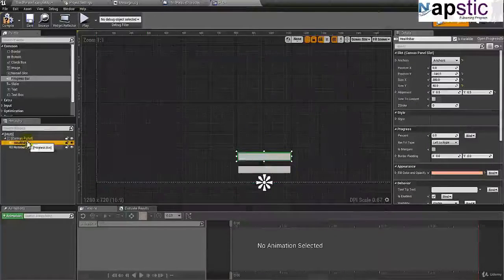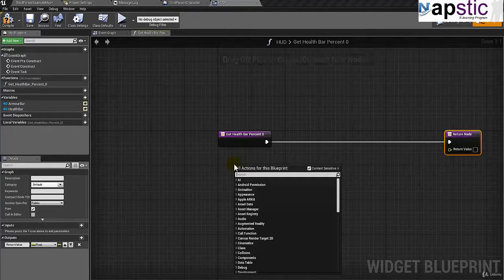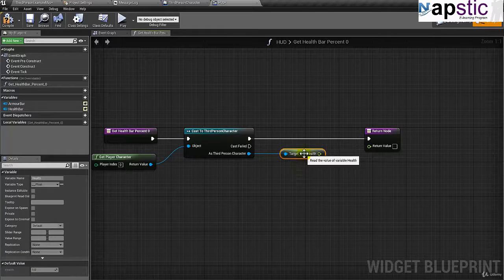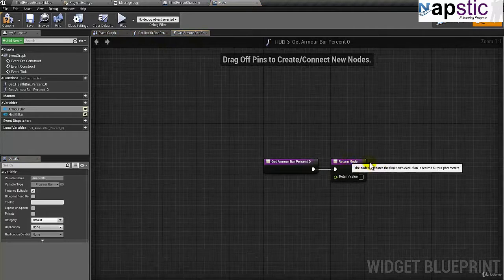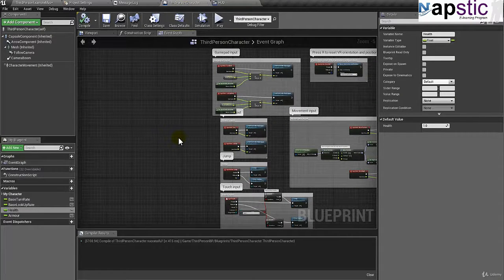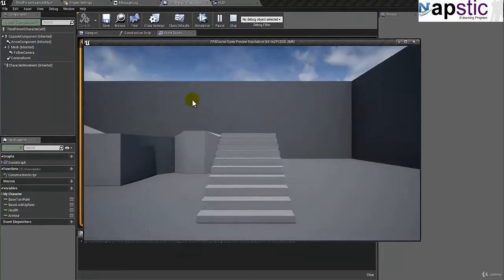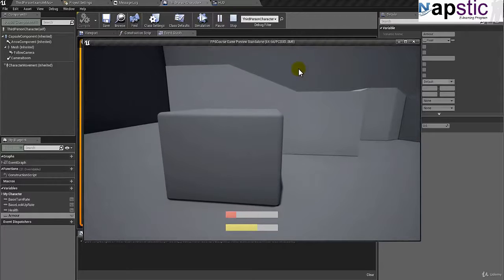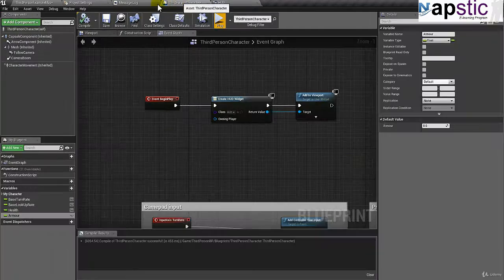5 Getting the Health Bar